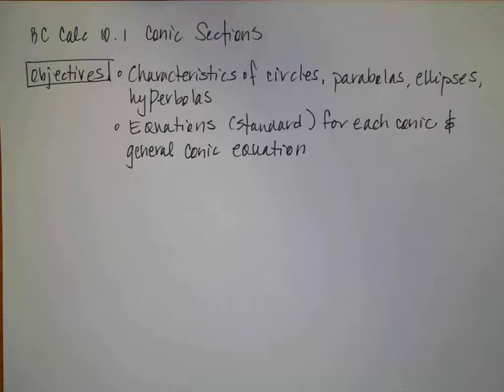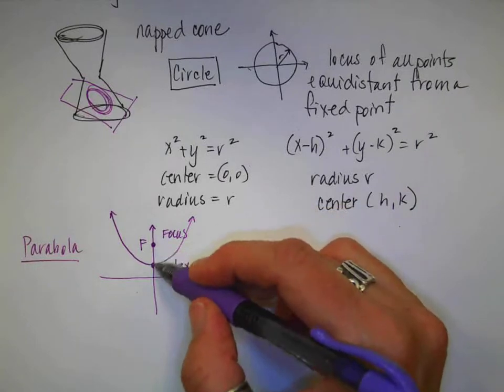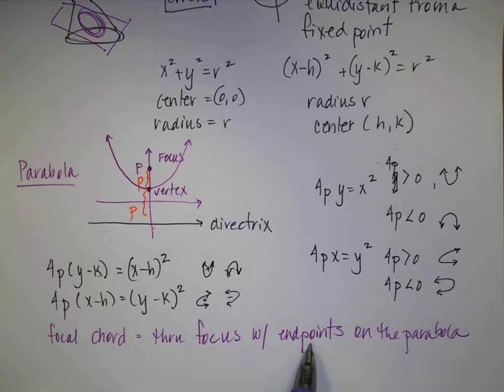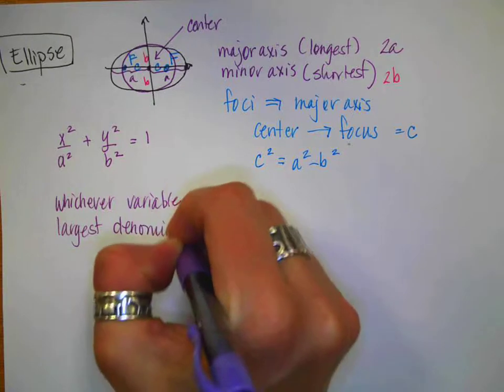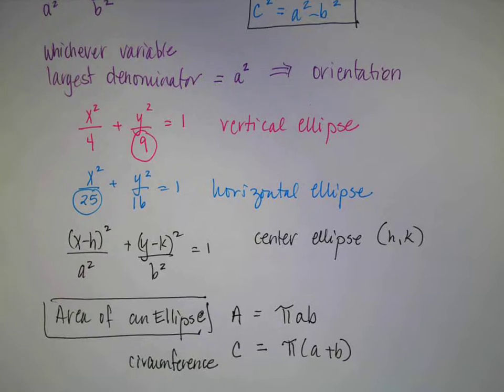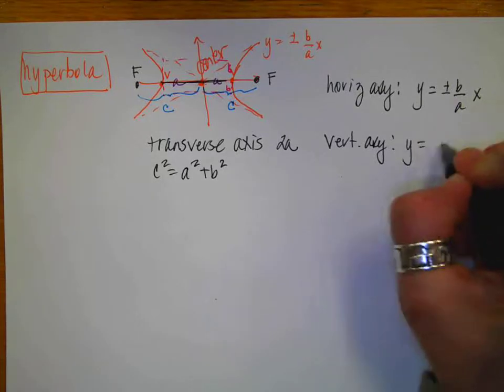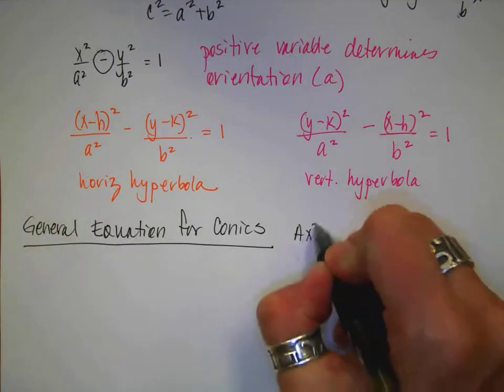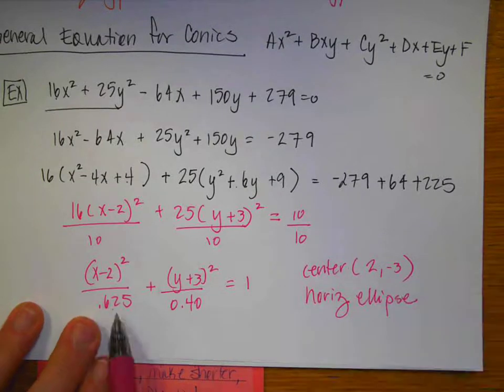BC Calc 10 1 Conics